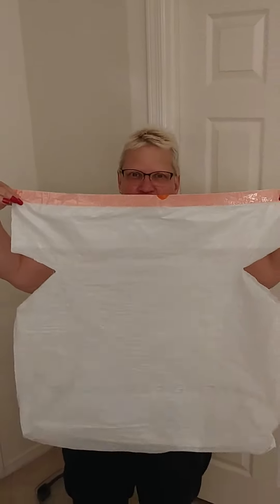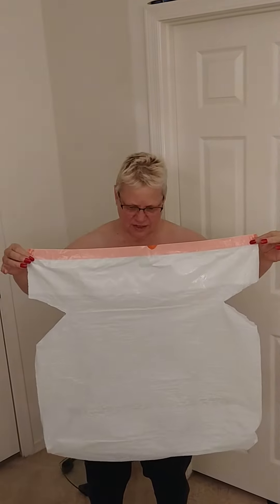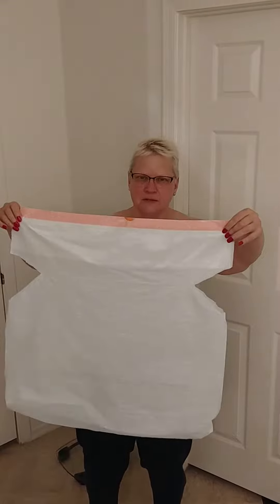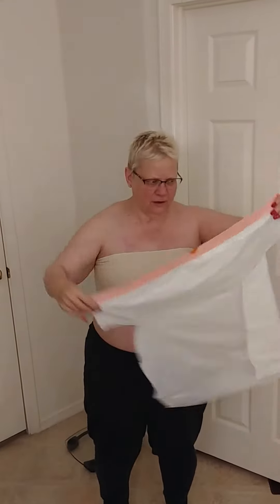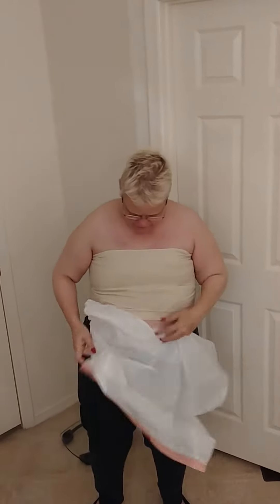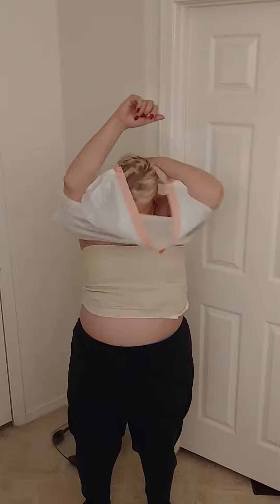Garbage Bag Shower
How to take a shower after breast surgery without getting your dressings wet!